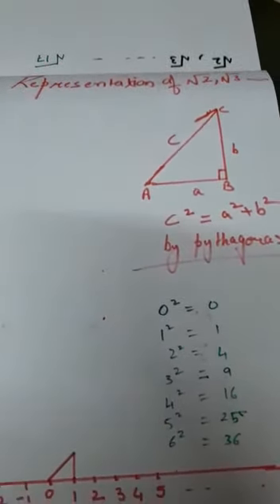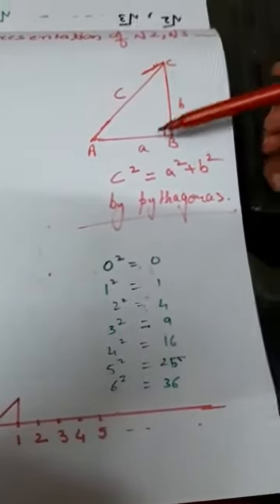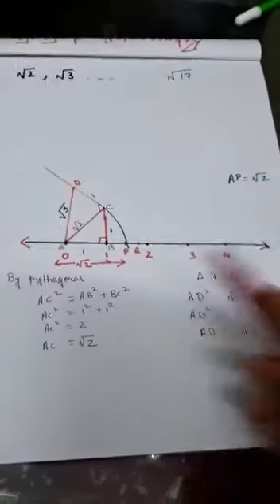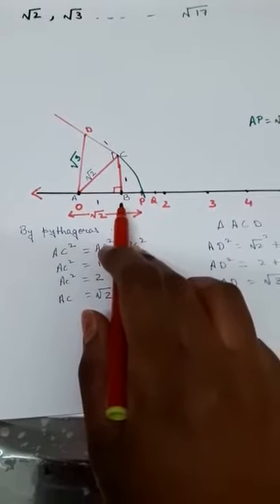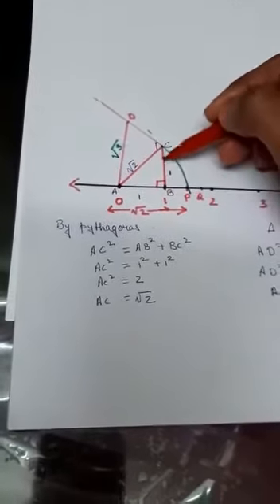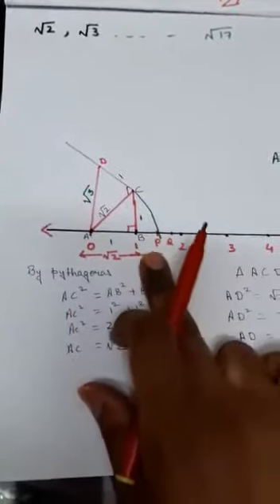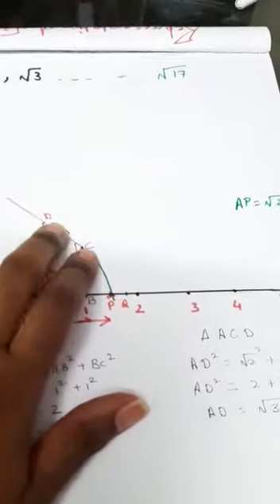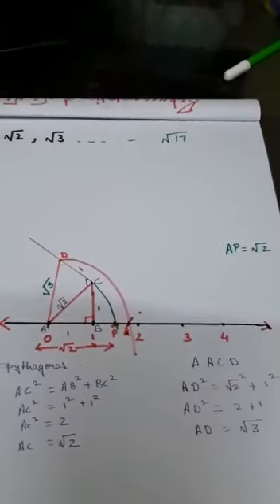Representing Real Numbers on NUMBER LINE by Smrity Mam